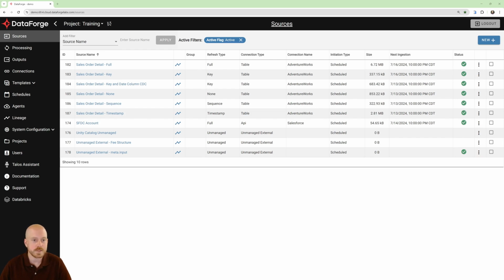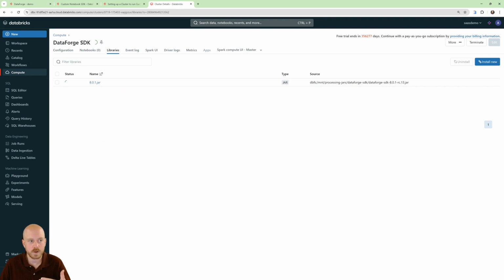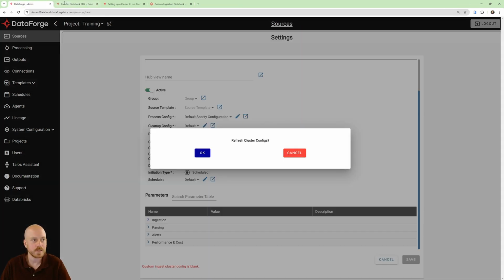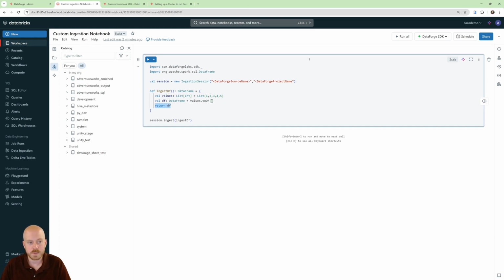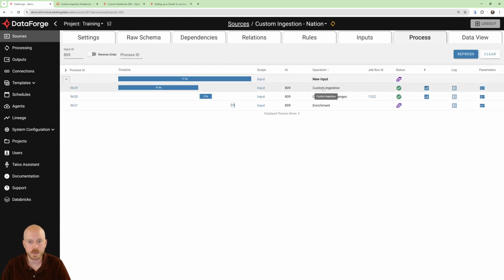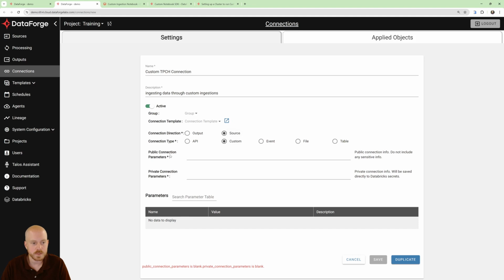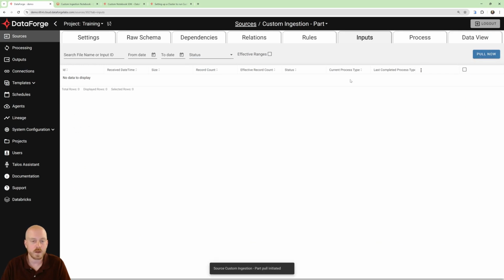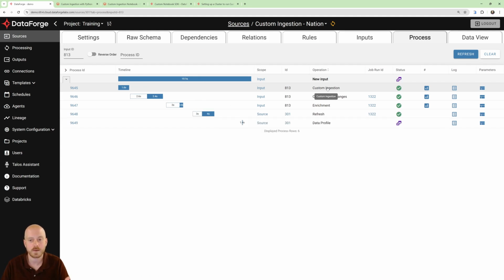DataForge Academy: Custom Ingestion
In this video, we walk through a demo of how to create custom ingestions to ingest data from source systems that DataForge doesn't have pre-built connectors or customized datasets using the DataForge SDK. This video is part of a series of training demos included in the DataForge Academy

Chapters:
0:00 Intro
0:26 Setting up an interactive cluster with the DataForge SDK
4:14 Creating a custom ingestion source and notebook
7:55 Custom ingestion notebook logic
14:51 Incorporating custom parameters
17:16 Incorporating custom connection parameters
21:09 Using the custom notebook for multiple sources
21:59 Building a notebook using multiple languages